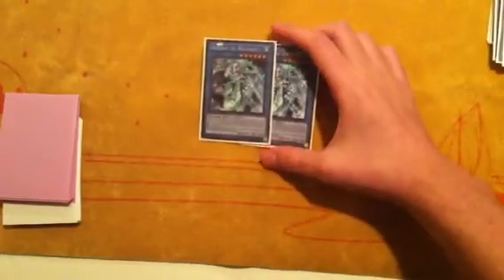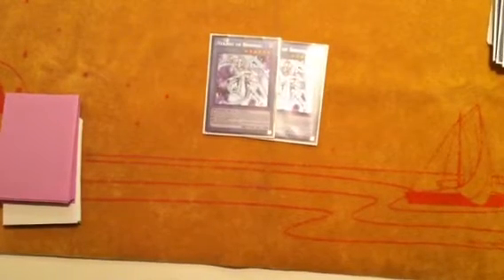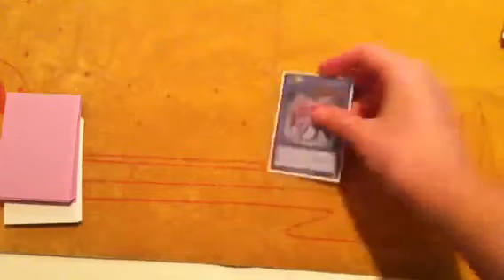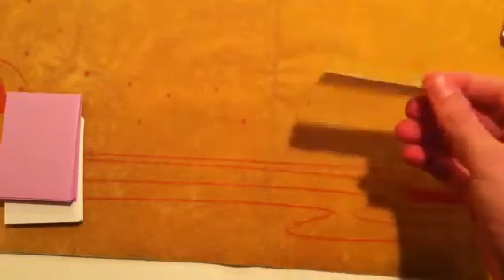Yugioh april 2015 nekroz deck profile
Hope you all like this video and feel free to give me feedback or just insult me.